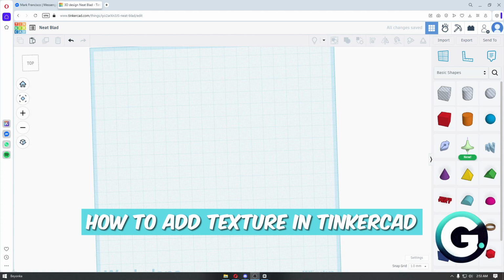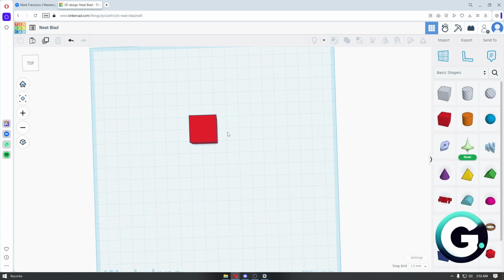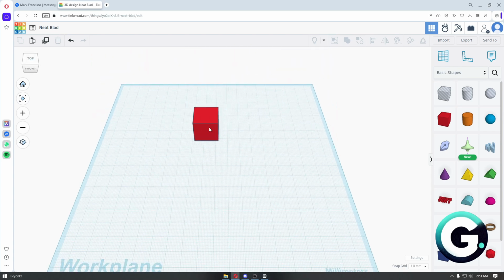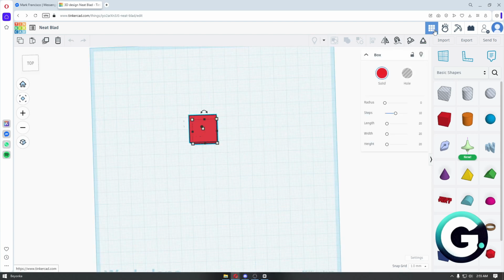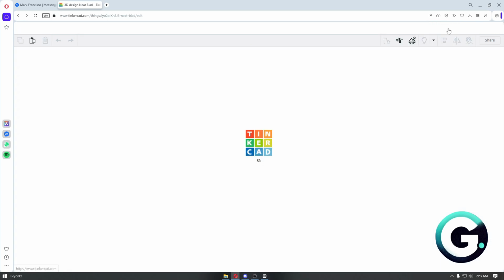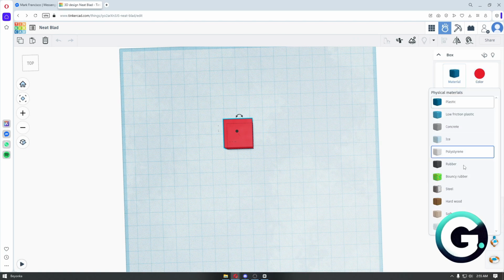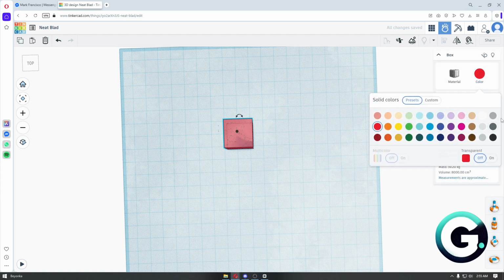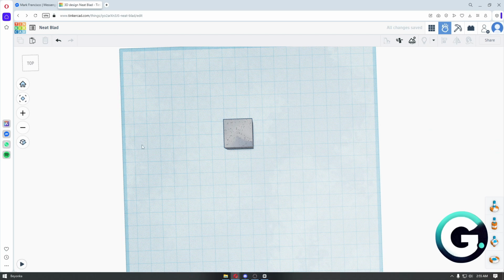How To ADD TEXTURE in Tinkercad (EASY) 2026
How to add texture in Tinkercad in 2026. I show how to apply surface details, change materials, and create textured designs for better 3D models and prints.

In this video:How To ADD TEXTURE in Tinkercad (EASY) 2026